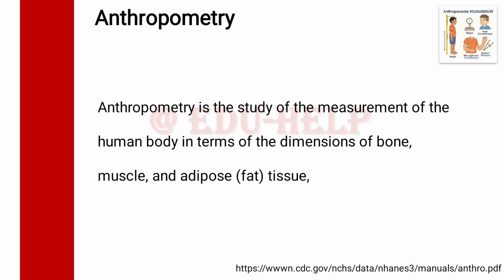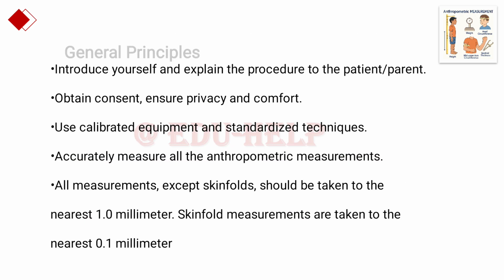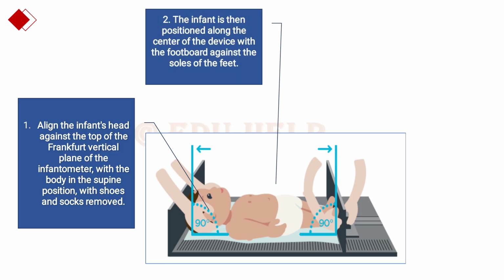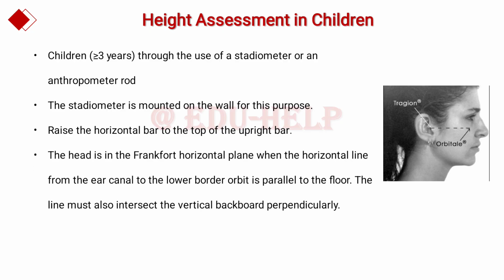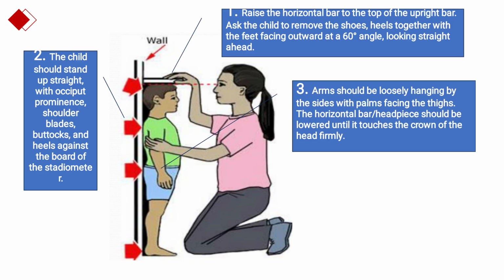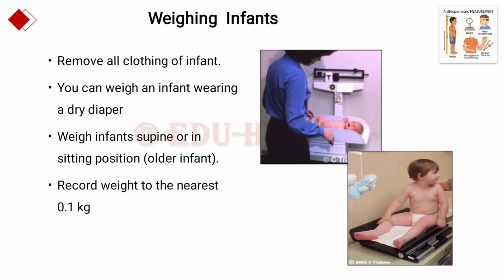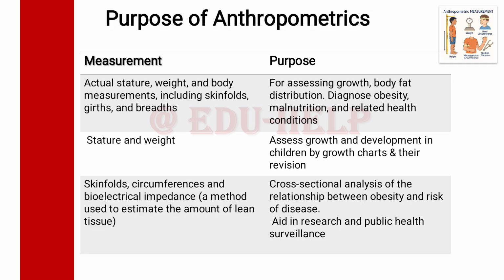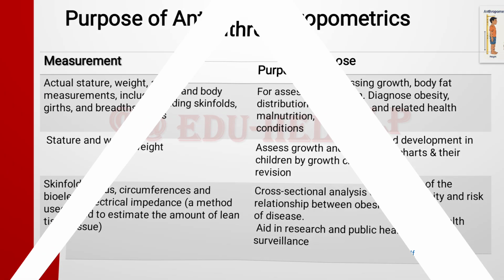OSPE@PSM#height & Weight_Anthropometric measurements-Part-1